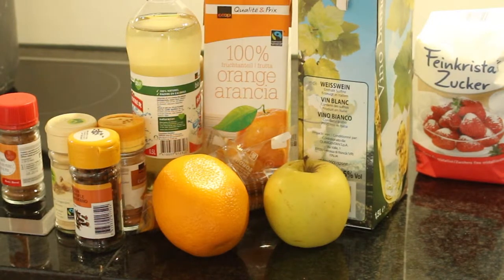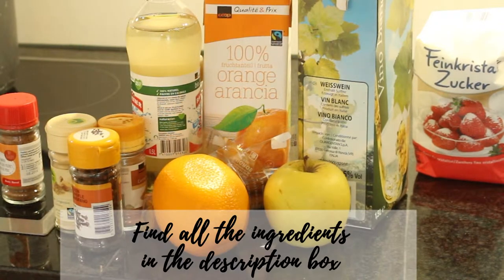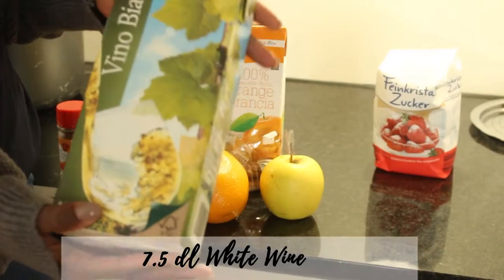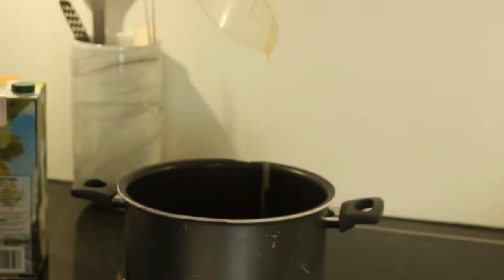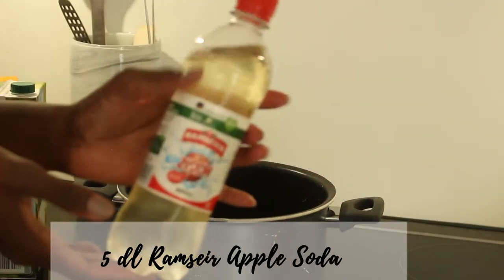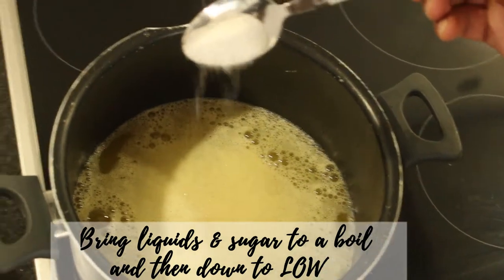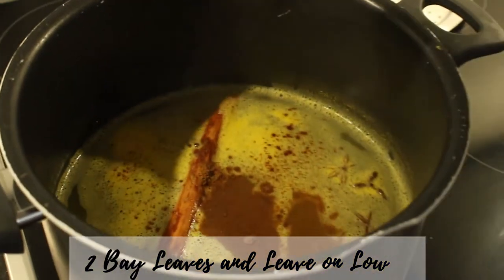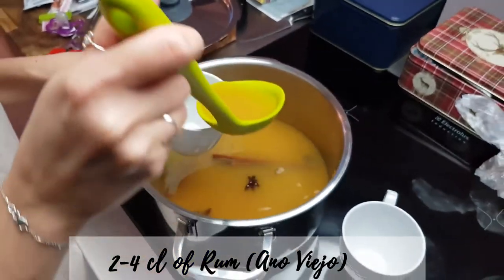How to make Mulled Wine? Authentic Swiss Glühwein Winter Drink Recipe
Glüwein with white wine is perfect for the Christmas Season! White Wine Glüwein is a fun spin on a "traditional" Swiss drink. Traditionally Glüwein is drank during the winter months and is made with Red wine.

Recipe translated from German
Makes 5 Cups
7.5 dl White Wine
3.3 dl Orange Juice
5 dl Apple Soda (Raiser mit Kohlensaure)
3-4 Tablespoons Sugar (to your taste)
1 Orange Peel
1 Lemon Peel
1-2 Tablespoons Pear Bread Spice (Birnenbrot Gewurz @Coop)
1-2 Cinnamon Sticks
3-4 Anise (to your taste)
1 Tablespoon Cloves
2 Bay Leaves
2-4 cl Rum Ano Viejo (to your taste)

Directions
Wine, Orange Juice, Apple Soda and Sugar together to a boil, then turn to low
Add spices and let sit
Add Rum

FAQ
My husband is Swiss. We live in Switzerland, no it is not Sweden

My Pinterest board for all of the sites I used for inspiration & help:

OUTRO:
EDITS: Adobe Premiere Pro CC
CAMERA: Canon 700 D

Thank you so much for checking out my video. I am a mama on a mission, sharing my tip and tricks as I wing my way through motherhood joining the 2under2 Club this September with my 3rd pregnancy in 3 years. This channel is all about sharing and positivity. I hope I can share my experiences and public health knowledge to help anyone in need.
xx Falasha